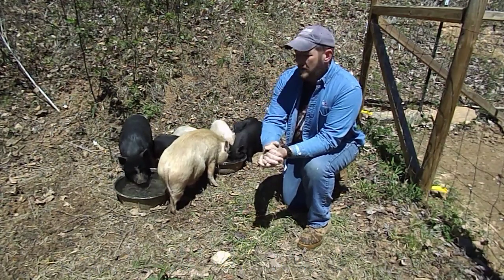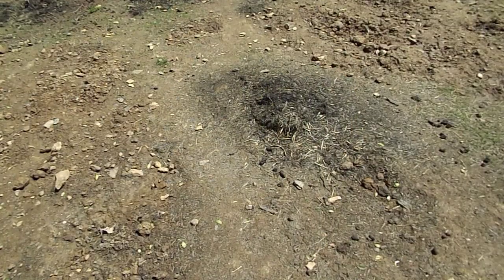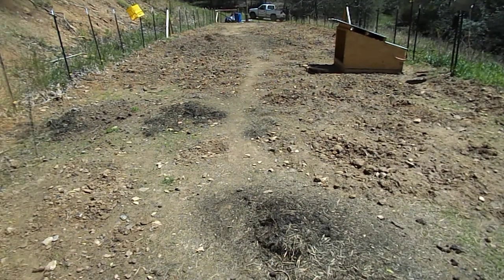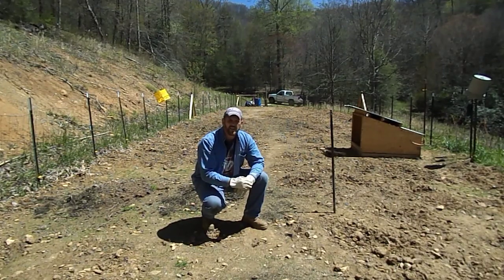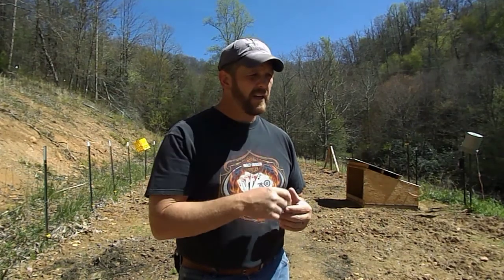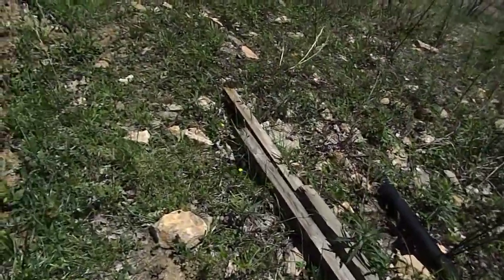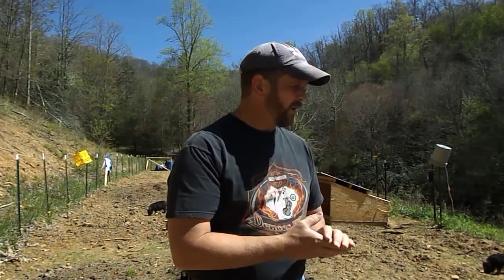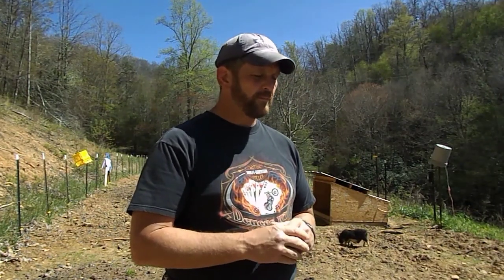Pot Bellied pigs pt 1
I describe the benefits of Pot Bellied pigs on a homestead farm.